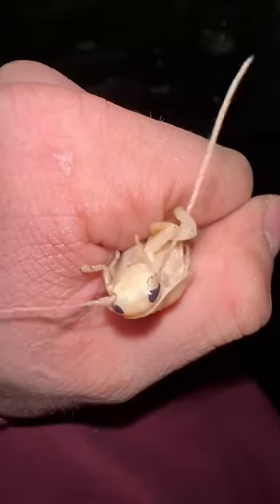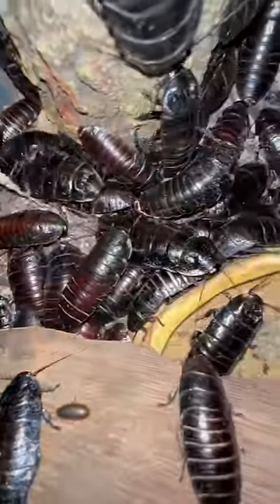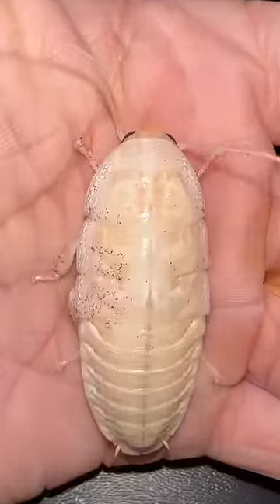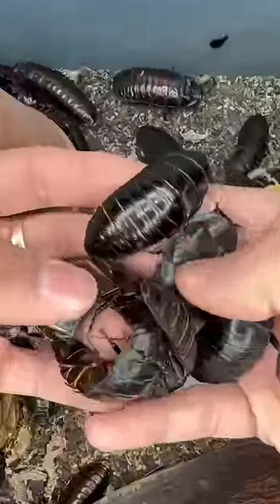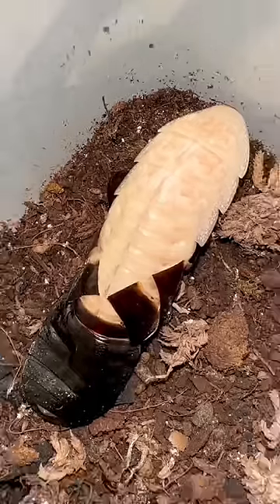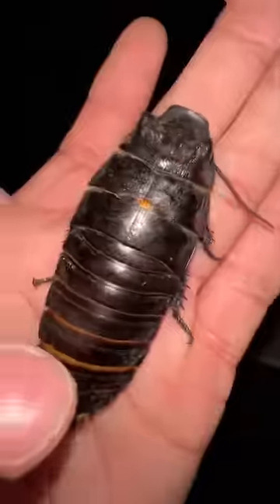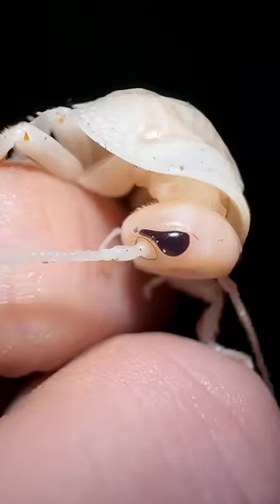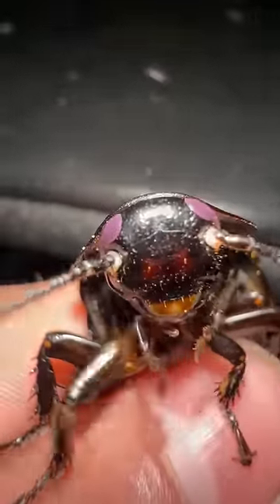Worlds first ALBINO COCKROACH!!! 😱🤯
In this educational video I show off a recently molted black tiger hissing cockroach that appears to be albino due to its lack of pigment! However I inform the audience that the cockroach isn’t actually albino! Instead it’s a recently molted individual